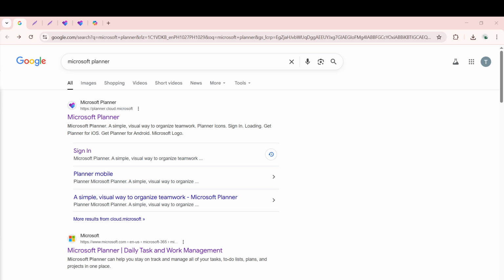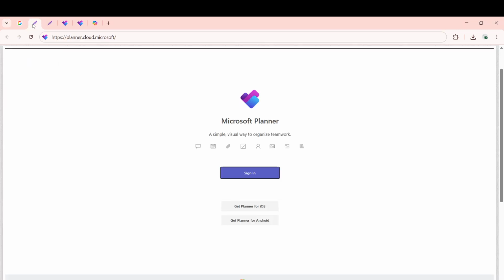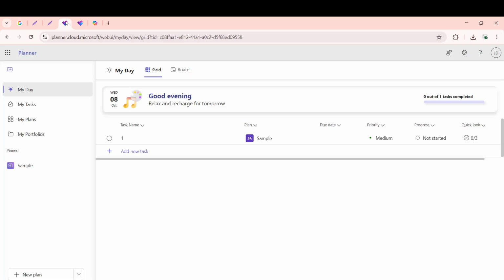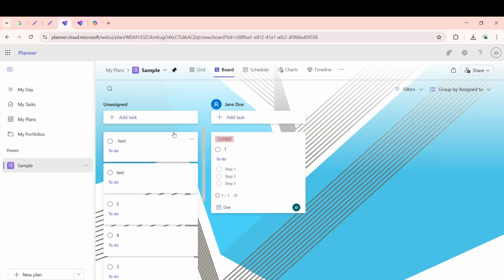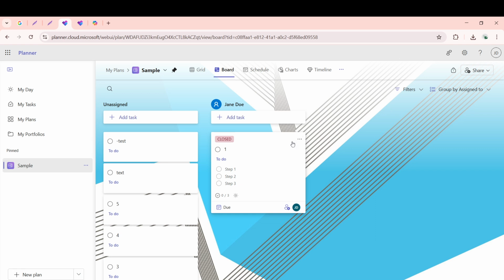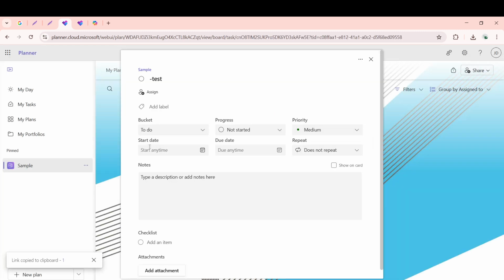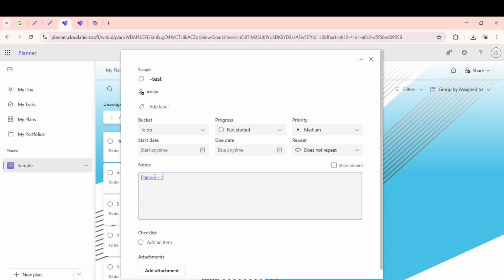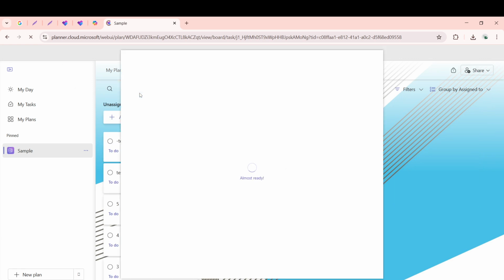How to Link Tasks in Microsoft Planner [2026 Full Guide]